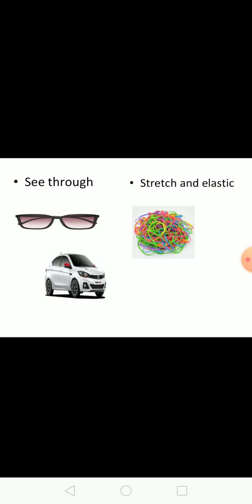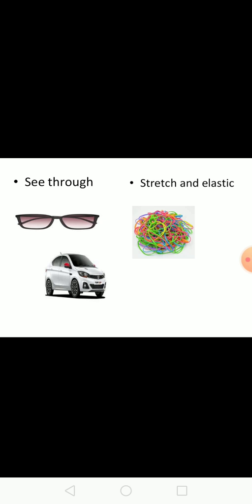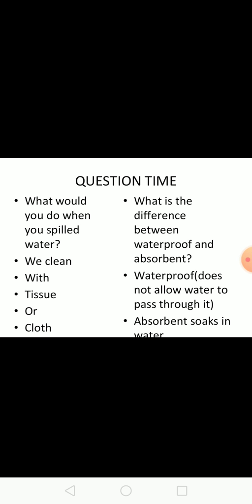G1_Science_Lesson3.3